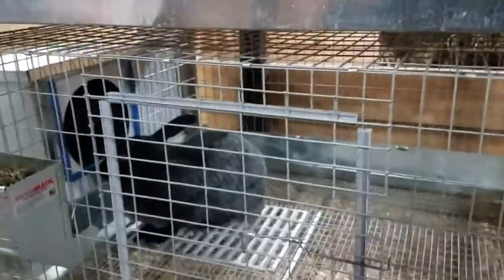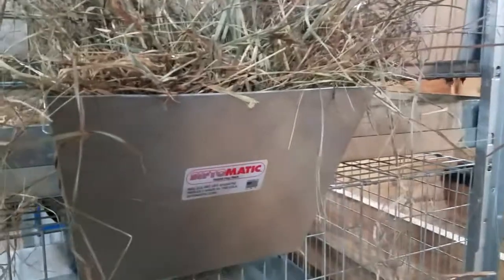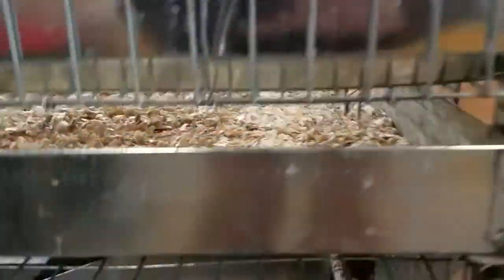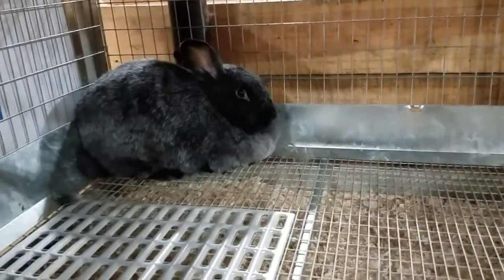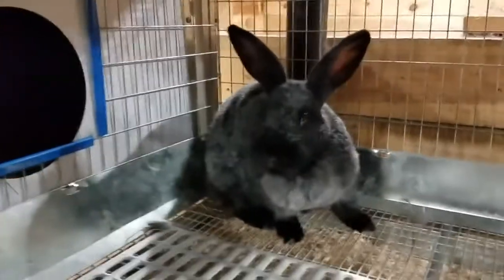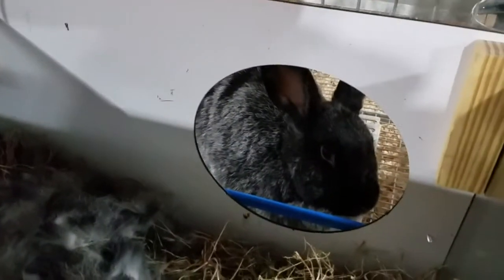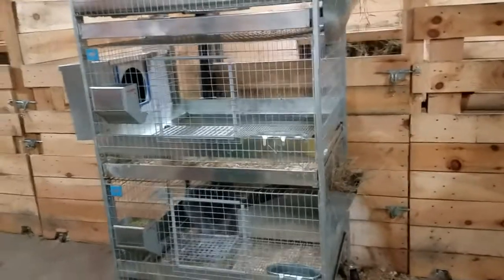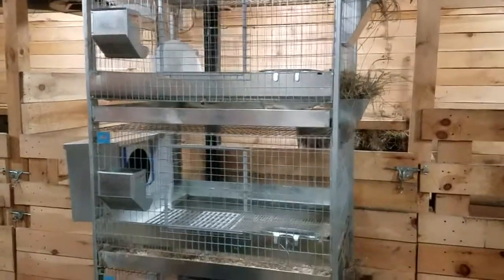UPDATE KW cages for our Silver Fox Meat Rabbits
KW Cages UPDATE 5 months in!